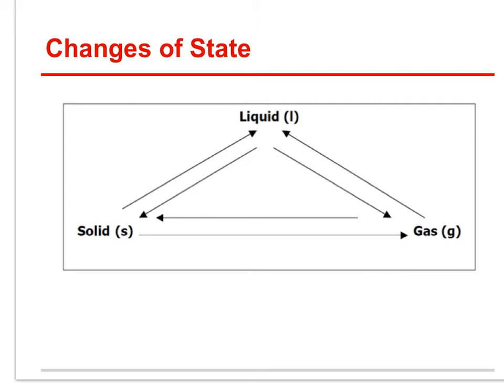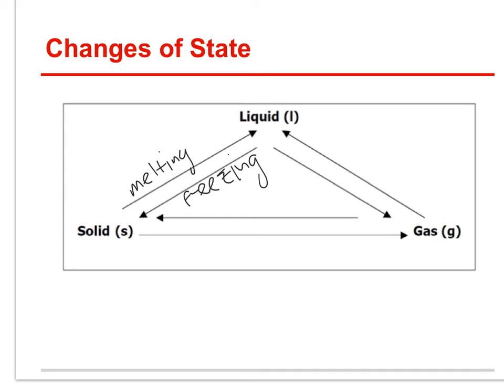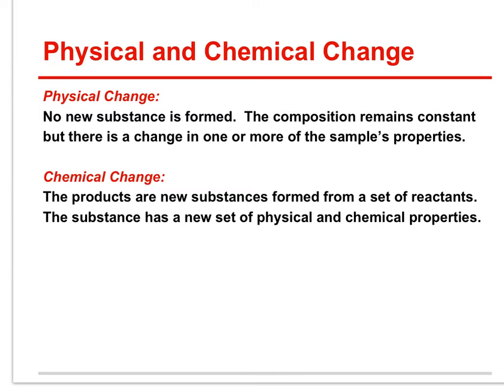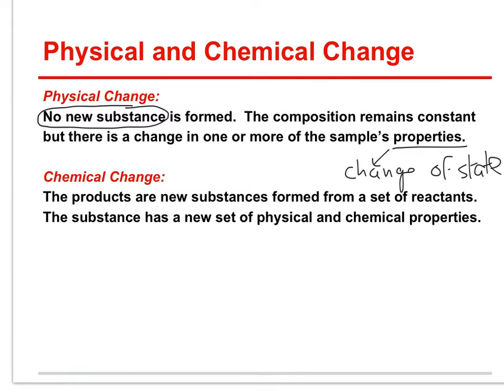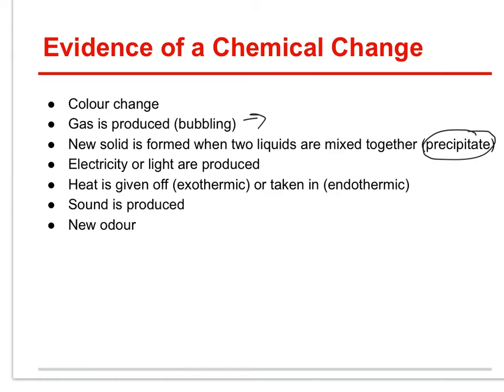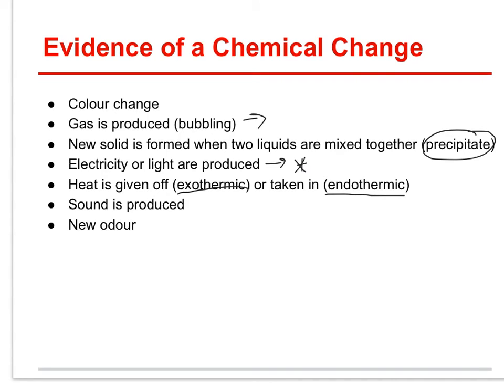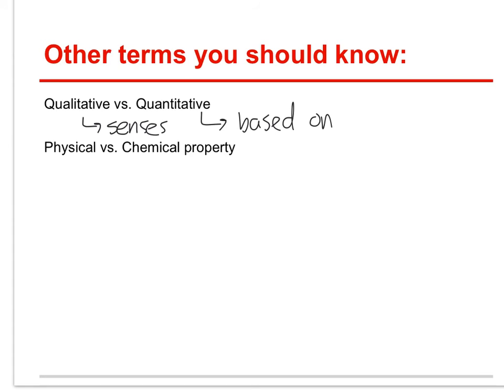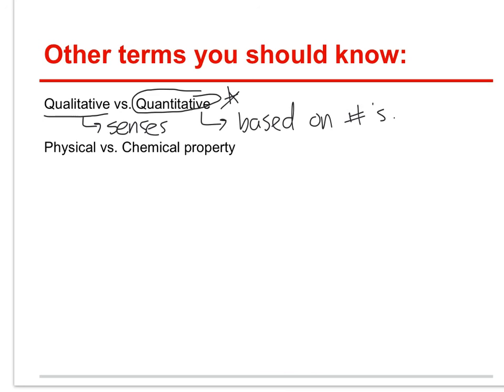1.1 Physical and Chemical Changes